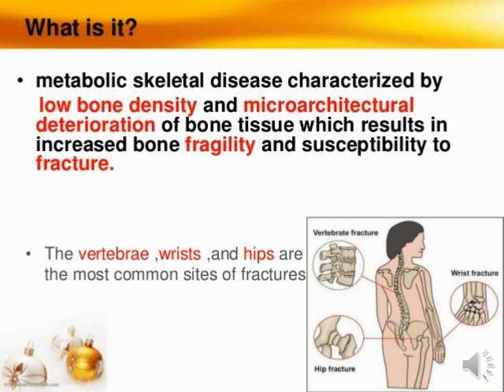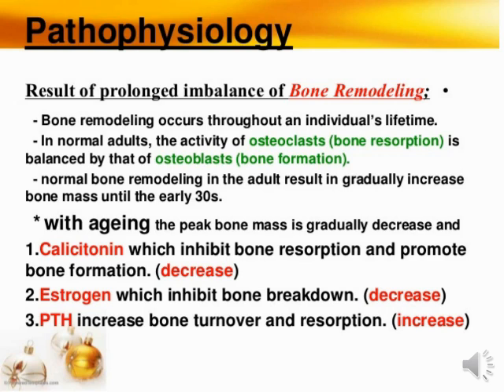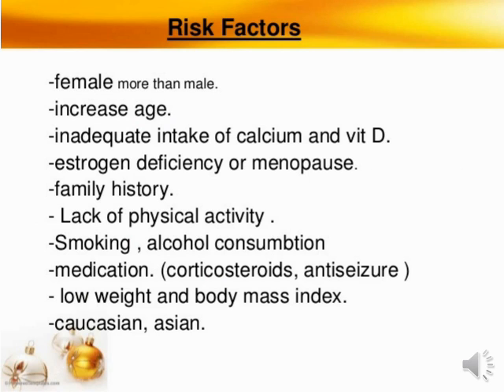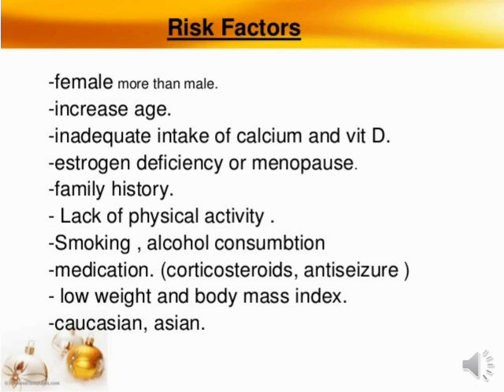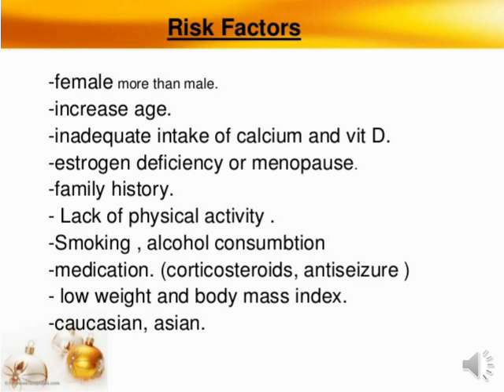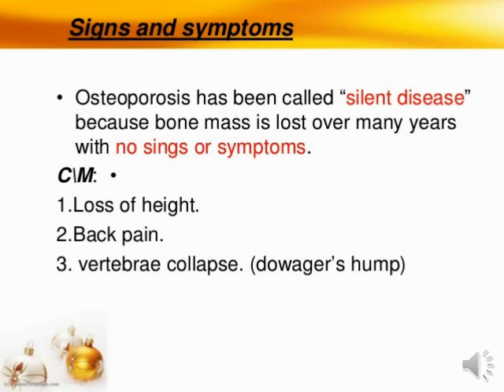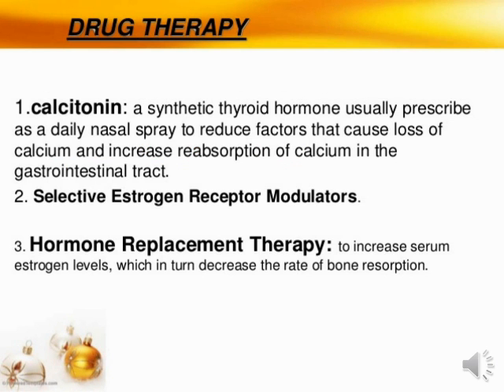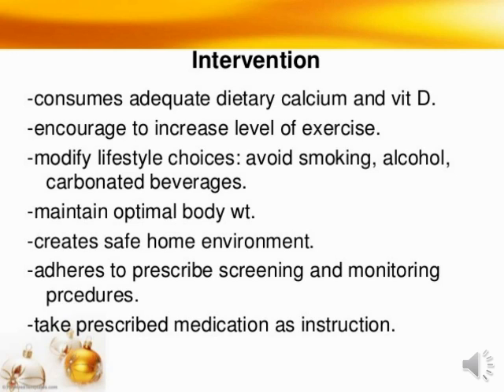MSN-I (Osteoprosis) By Ms. Mamta Singour (MTCN Kumhari)